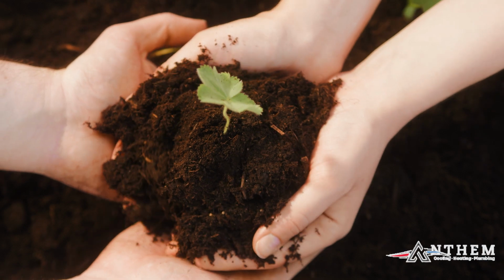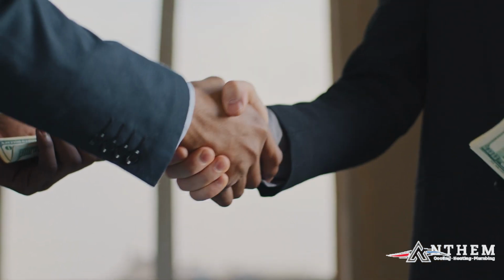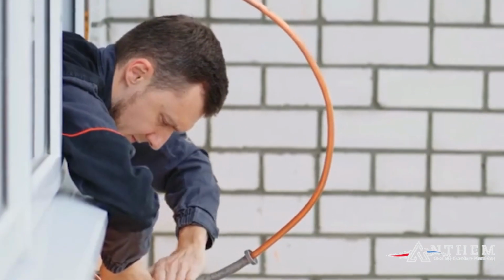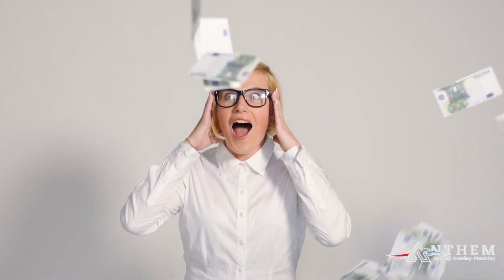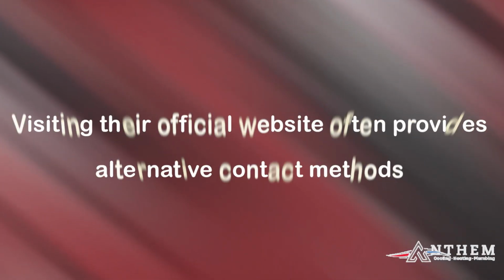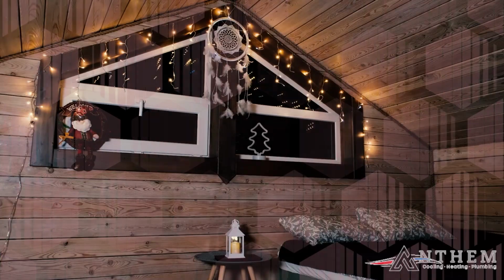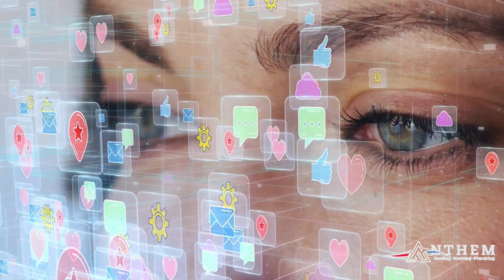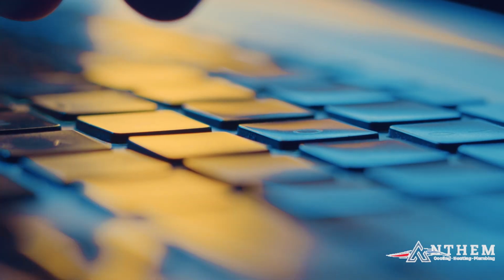IID Rebates for HVAC System Components - Anthem Air Conditioning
- IID Rebates for HVAC System Components.

Stepping into the world of HVAC upgrades can feel like navigating a maze. But let’s cut through the confusion right away: IID rebates for HVAC system components are here to lighten your load.

When your HVAC is acting up, or your sink is backed up, the last thing you want to hear is an appointment next week or we have to wait for parts.
Anthem is one of the largest air conditioning repair & plumbing companies in the Coachella Valley and has the service personnel and product stocked to keep you cool when it's screaming triple digits outside or water draining and toilets flushing.